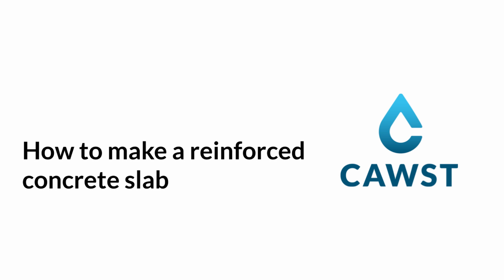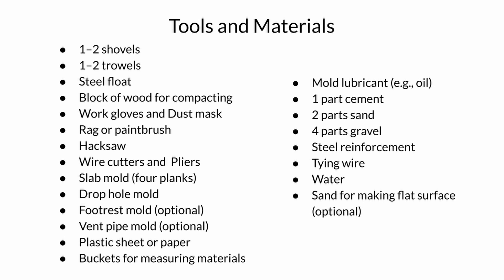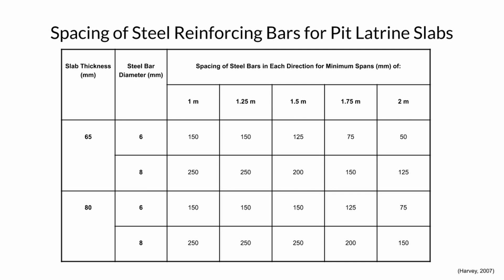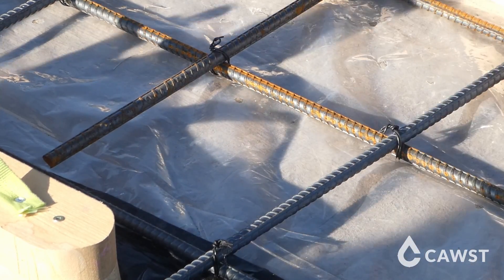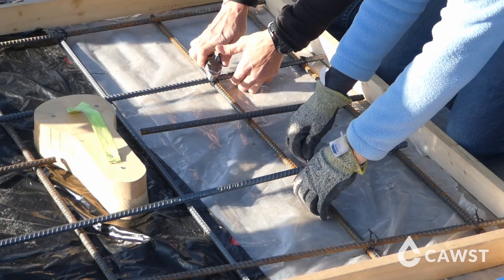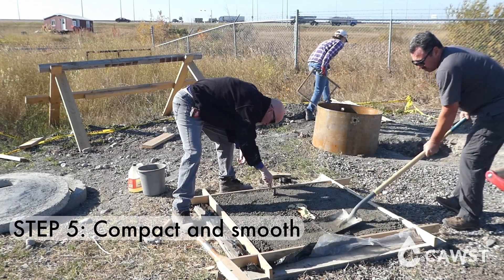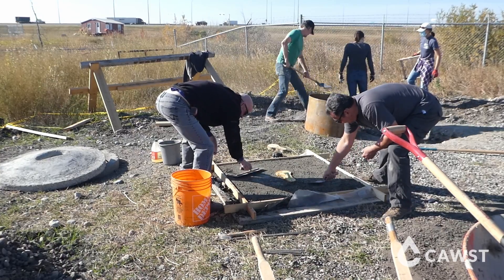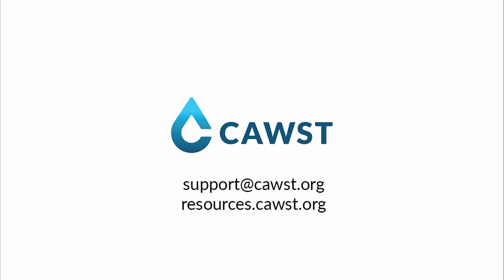How to Make a Reinforced Concrete Slab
This video demonstrates how to construct a steel reinforced concrete slab for a pit latrine